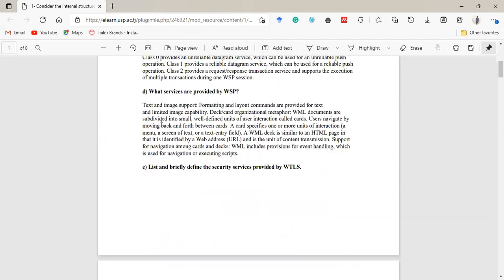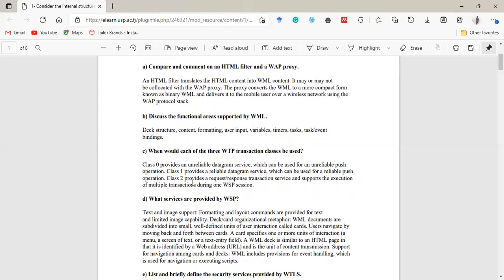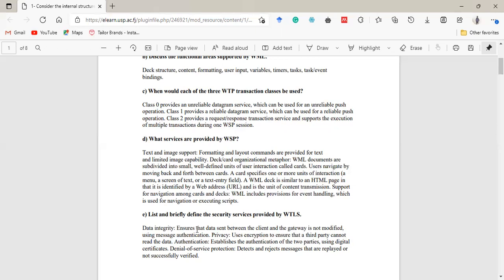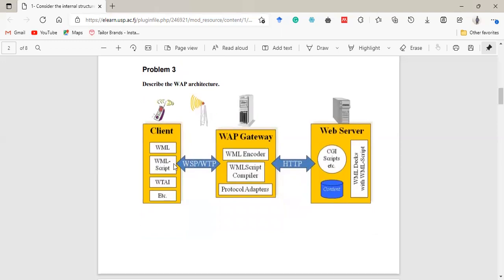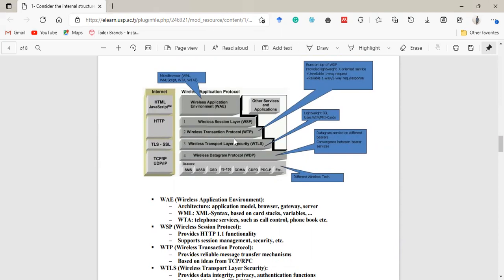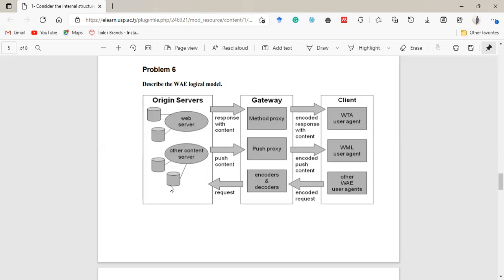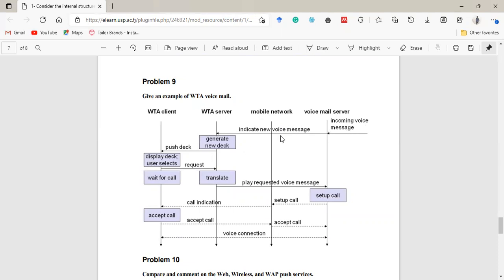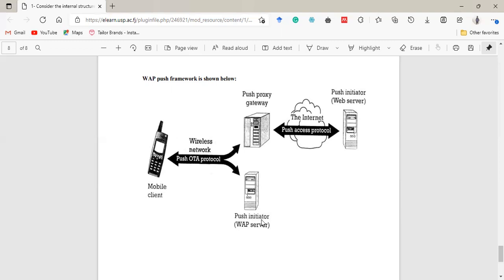Week 12 - Tutorial